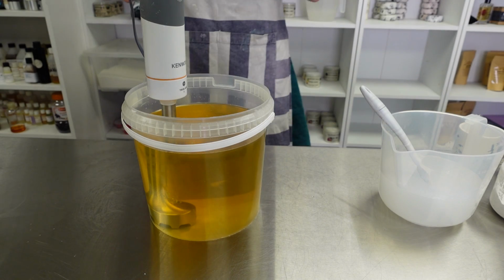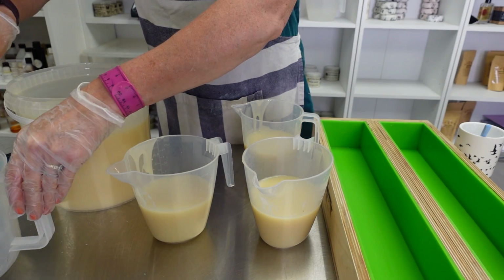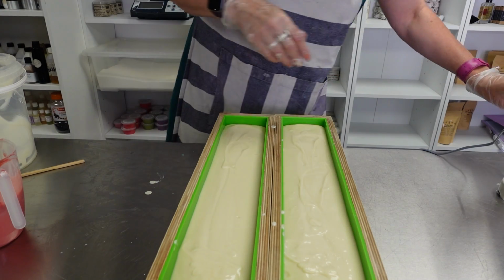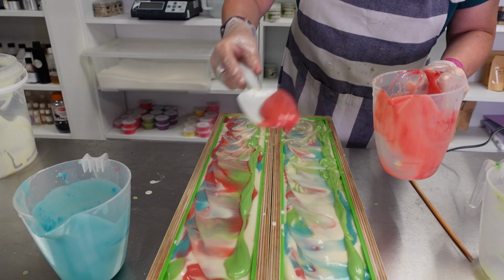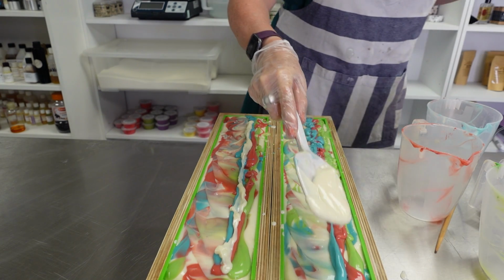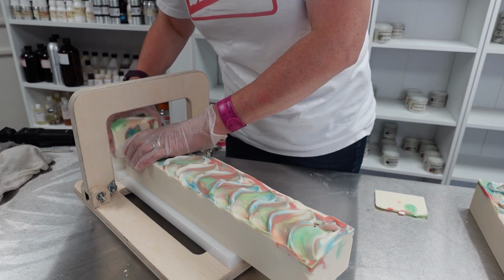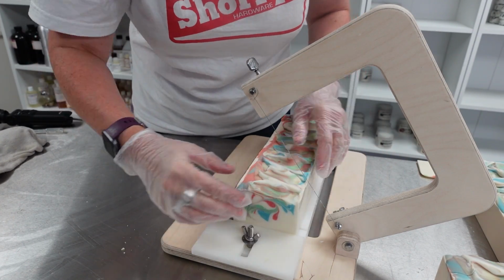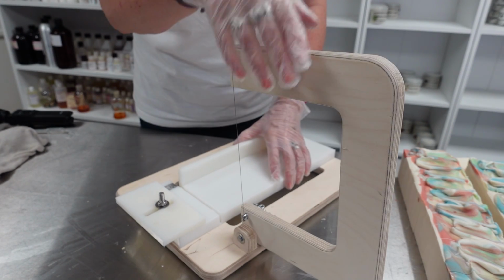🌭Boardwalk Soap - Lost Boys Collection🌭 | Tiggy Makes Soap | FuturePrimitive Soap Co.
Filming equipment: Videos filmed with the Sony ZV 1. Photography camera Nikon D5500 DSLR.